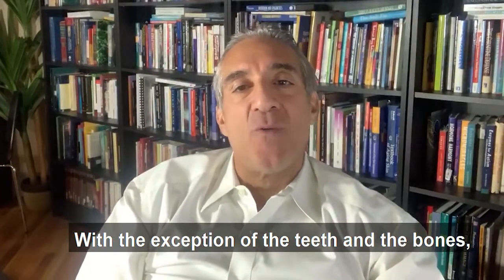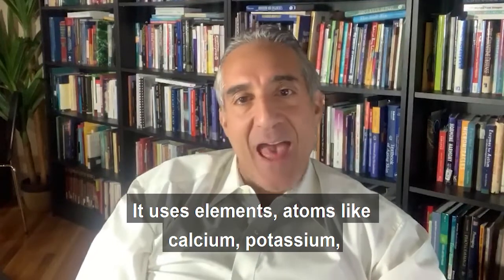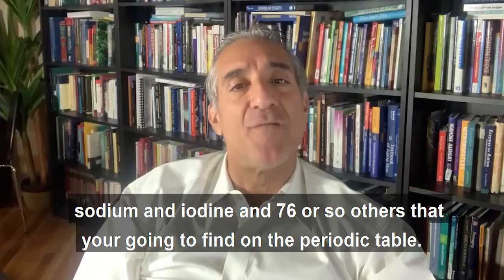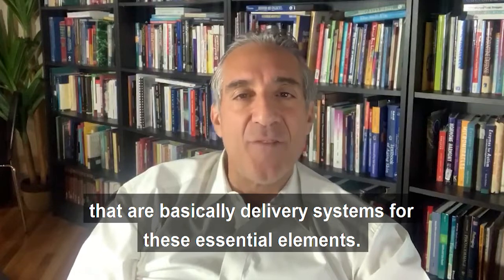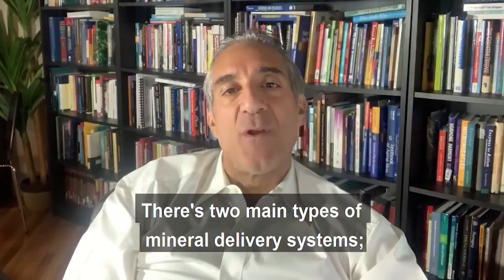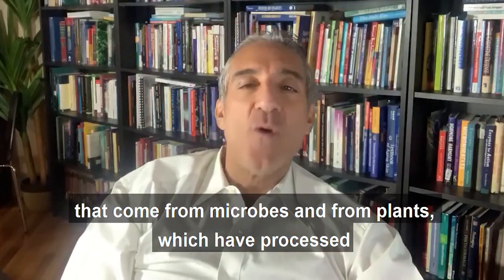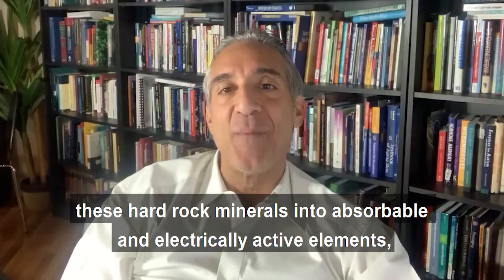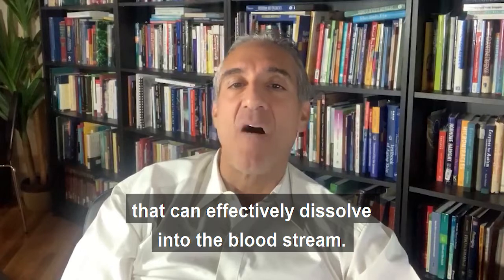Plant Derived Minerals - Pharmacist Ben Fuchs - Moment of Truth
Find more Alternative Empowering articles, videos and sign up for our newsletter

With the exception of the teeth and the bones, the body doesn't really use minerals very much. It uses elements, atoms like calcium, potassium, sodium and iodine and seventy six or so others that your going to find on the periodic table.
What we call minerals are combinations of atoms that are basically delivery systems for these essential elements.
There's two main types of mineral delivery systems; those that come from hard rocks and those that come from microbes and from plants, which have processed these hard rock minerals into absorbable and electrically active elements, that can effectively dissolve into the blood stream.
You can find these plant-derived minerals in supplements and of course you can also find them in fruits, vegetables, other botanicals and plant materials.
And you want to make sure that you are ingesting these daily.
They're vital for good health and they are the fundamental building blocks of life.